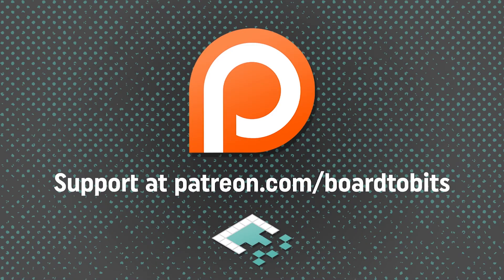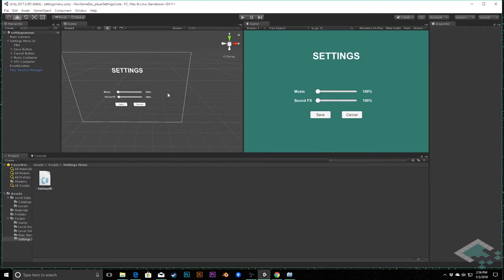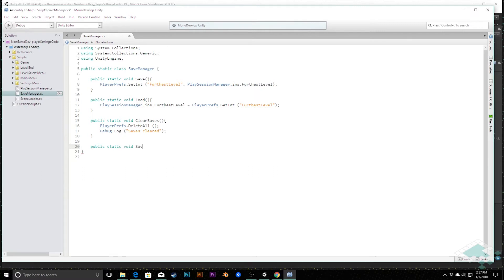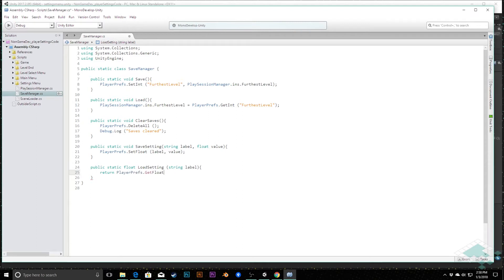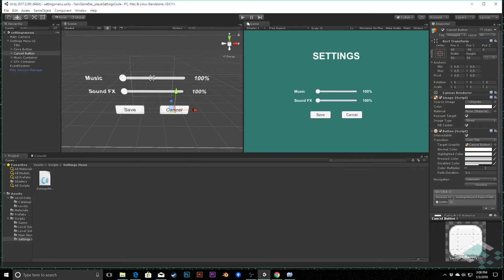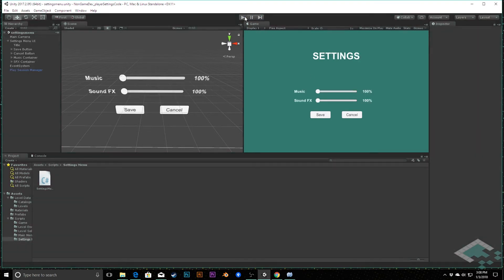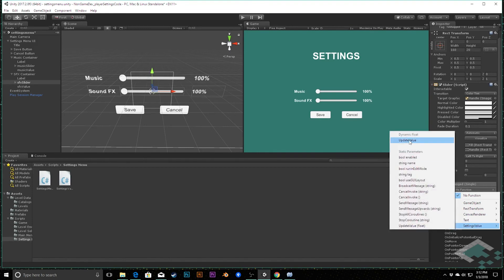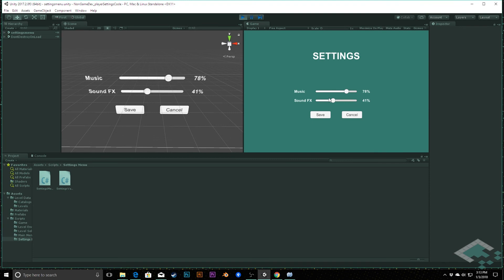Non-Game Game Development: Settings Menu Code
Making our game settings menu functional by adding the ability to save audio volume settings.